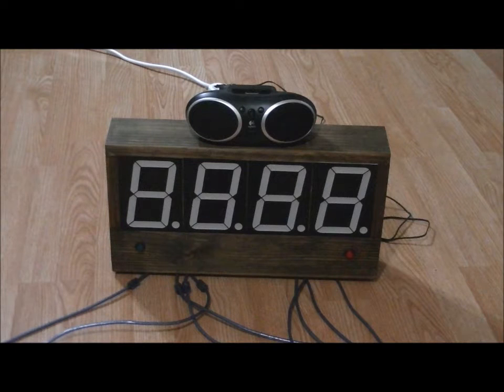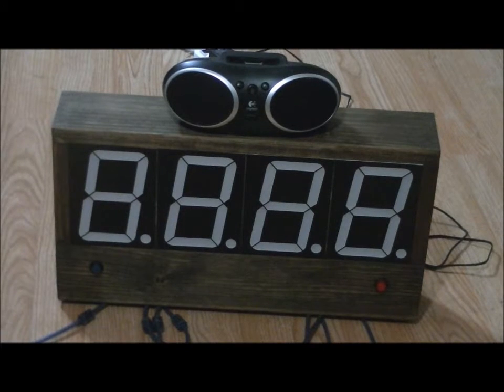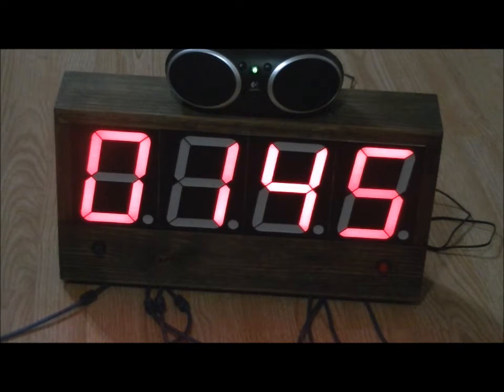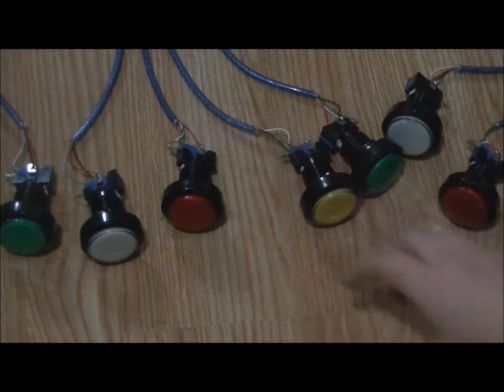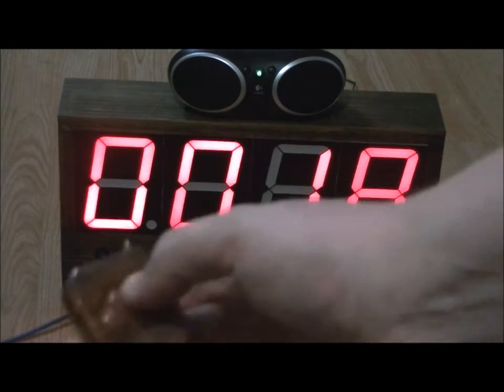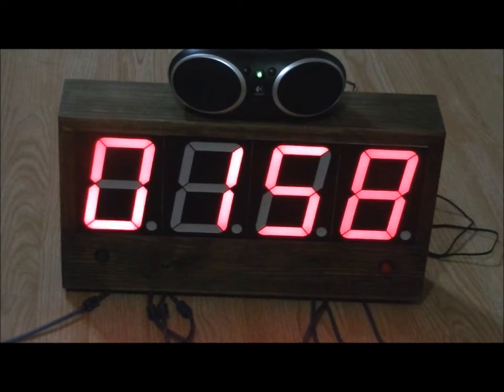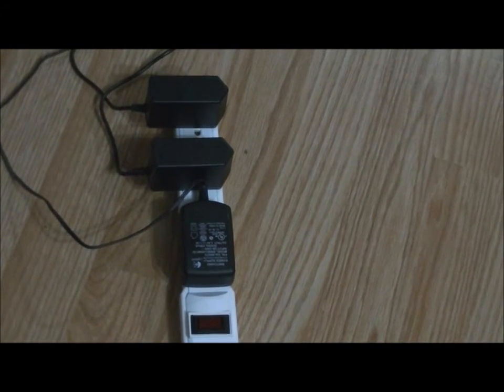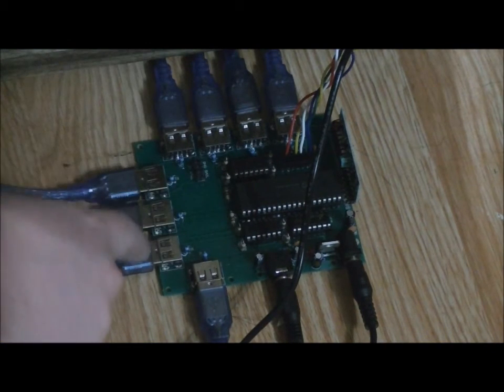The BUTTON CRAZE Entertainment Center Electronic Game - A Demo Video